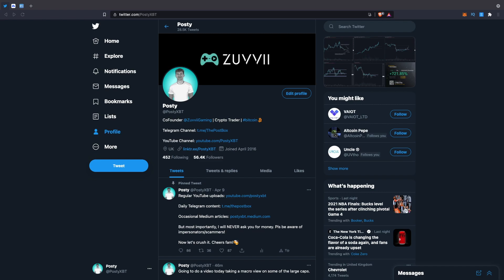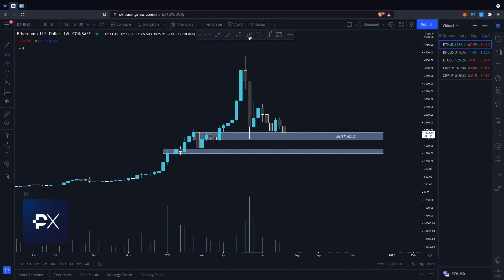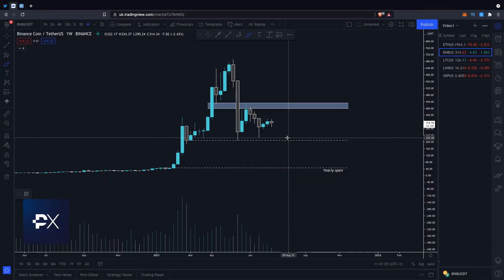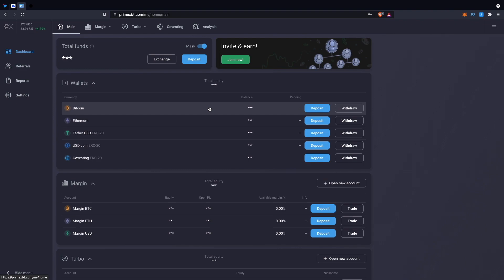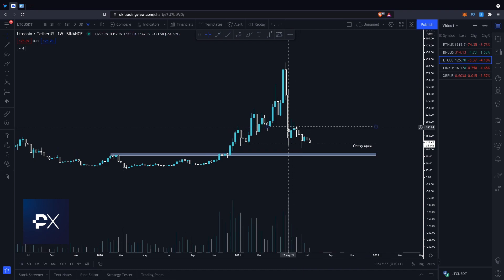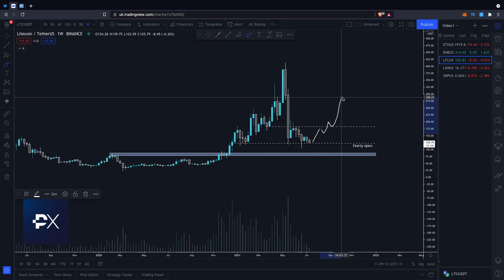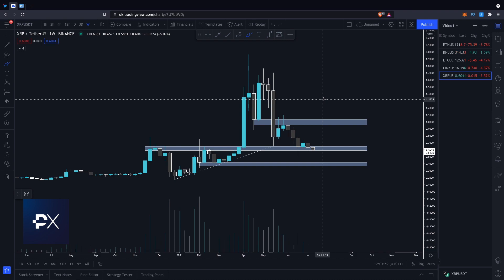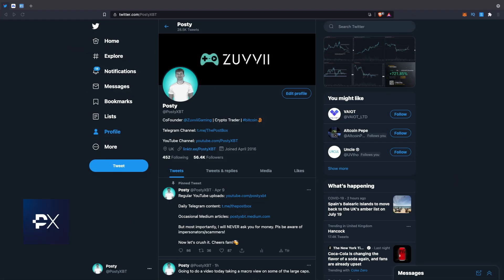LARGE CAP MACRO ANALYSIS! (ETH, BNB, LTC, LINK & XRP)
Sometimes we get lost in the low timeframe noise and forget about the situation that we’re really in when we zoom out and look at the bigger picture. In this video, my main focus is to remind people of how things really look when it comes to macro market structure and not what is going on with the choppy ranging market that we have dealt with for the last 6-8 weeks!

Intro: (0:00)
ETH 1W Analysis : (01:06)
BNB 1W Analysis : (03:12)
PrimeXBT: (05:28)
LTC 1W Analysis : (06:24)
LINK 1W Analysis : (08:20)
XRP 1W Analysis : (10:21)
2 Important Points / Summary: (12:00)